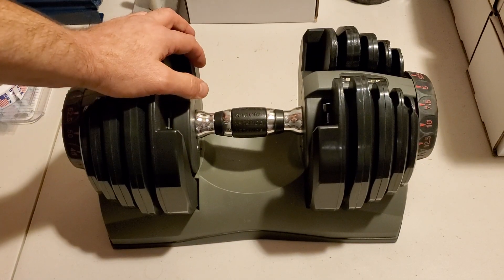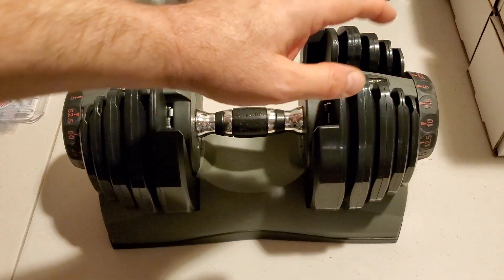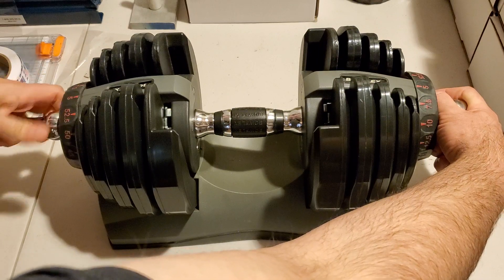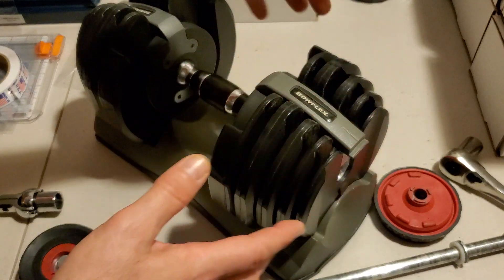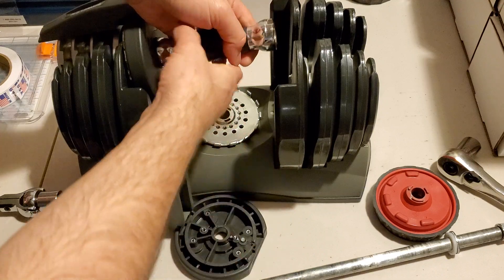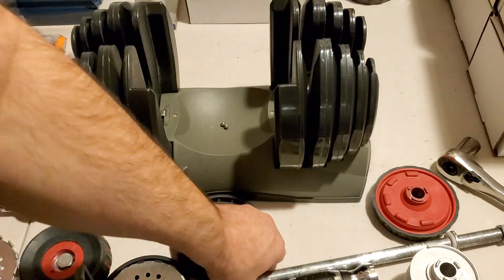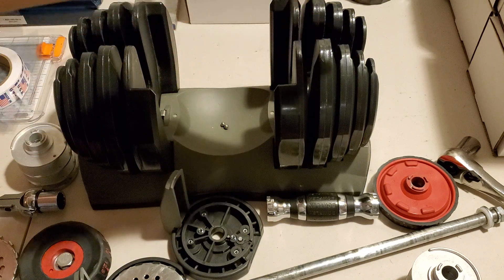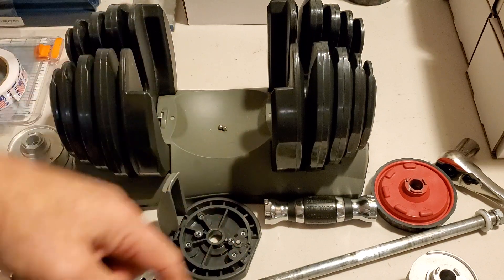Is your Bowflex 552/1090 Dumbbell Stuck in its Base? Nothing else worked? Try this as a last resort!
If your handle is stuck in its base, and the "foot method" doesn't free it up, try carefully tipping your base upside down on the floor to release the plates and handle. Then place the base upright on the floor and reinsert everything into it.

If the dumbbell and plates are so stuck that the methods above still don't work, try the method shown in the video above as a last resort. This method is a bit extreme, but it will always work to free up a stuck dumbbell.

Cheers,
Average Joe